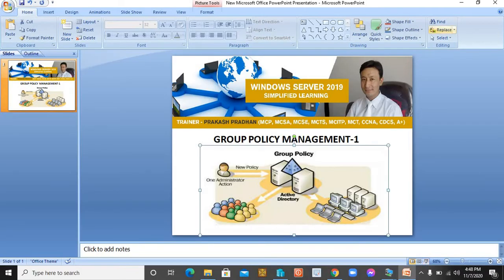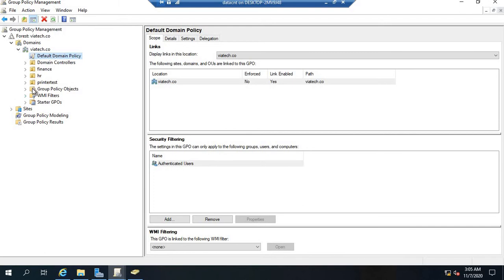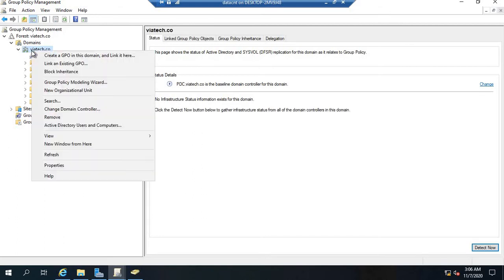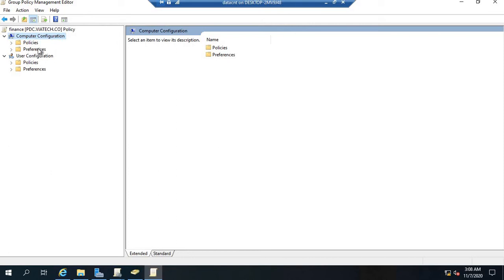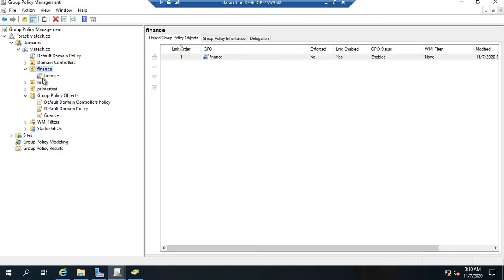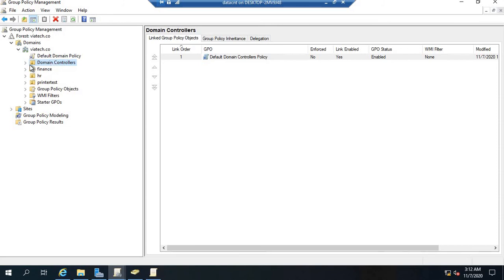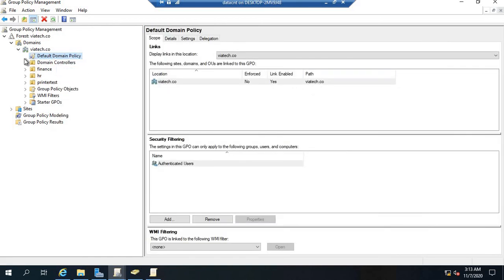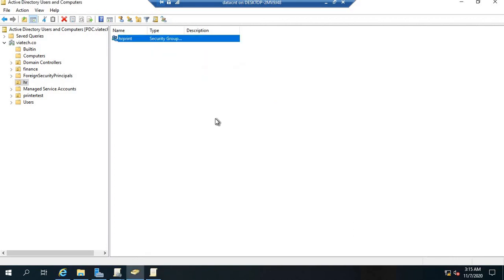12-Group Policy Management Part 1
Group Policy Management Windows Server 2019 Part -1